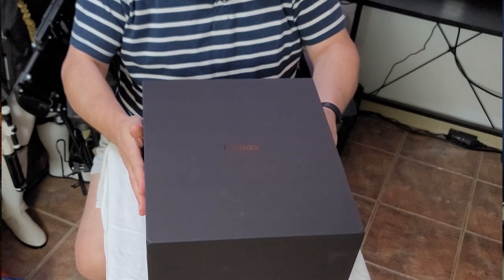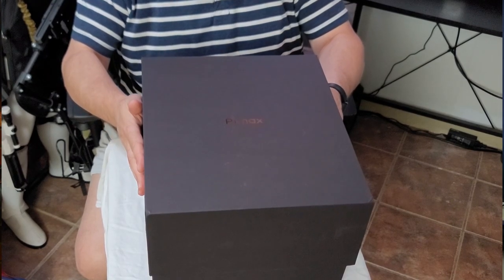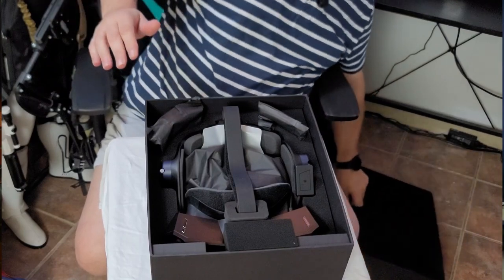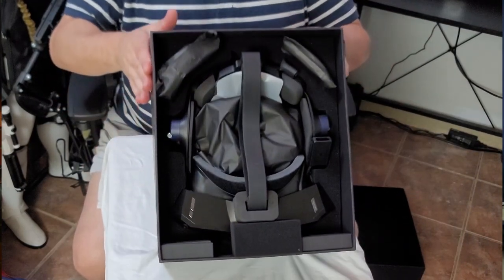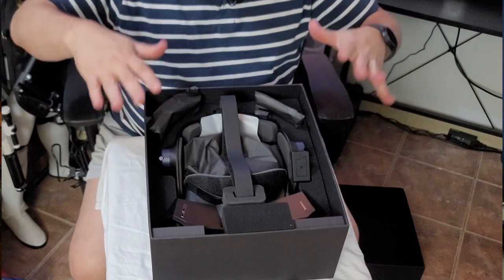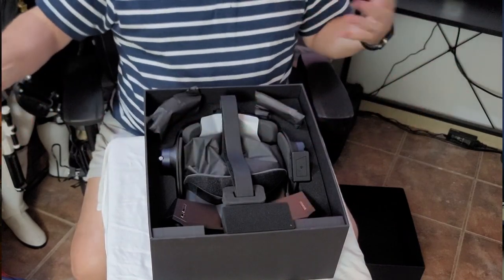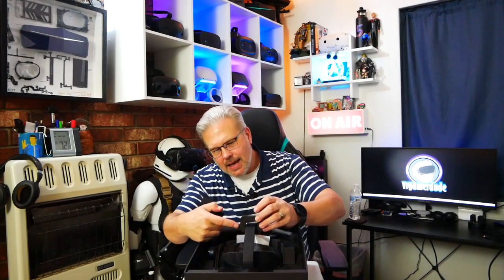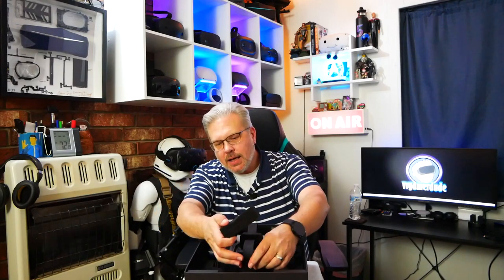Unboxing The Pimax Crystal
Today I am just doing a quick unboxing of the new Pimax Crystal. This has been one of my most anticipated VR headsets of 2023 so I can't wait to see whats in this box! Thanks so much to Pimax for sending this out to the studio for review!

There is a lot of stuff to cover with this headset so i'm going to be putting it through some testing over the next couple of weeks and I hope to have a full review shortly afterwards so stay tuned!

If you want to learn more about this or any of the amazing headsets that Pimax makes you can do so here:

Hardware used on this channel:

PC  Specs:
I9 10900k
RTX 3080ti
32GB 3000mhz Ripjaws
MSI A-Pro

Headsets:
Oculus Rift
Oculus Rift S
Oculus Quest
HTC Vive
Samsung Odyssey+
HP Reverb
HP Reverb G2
Pimax 5K+
Pimax 5K Super
Pimax 8KX